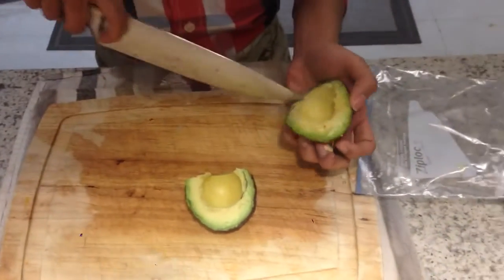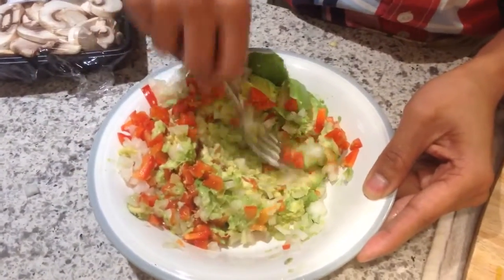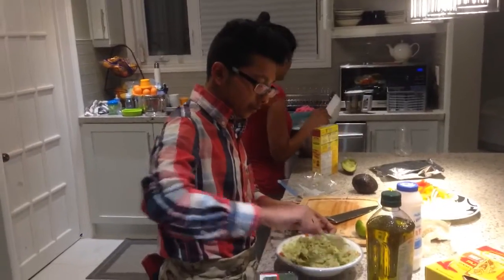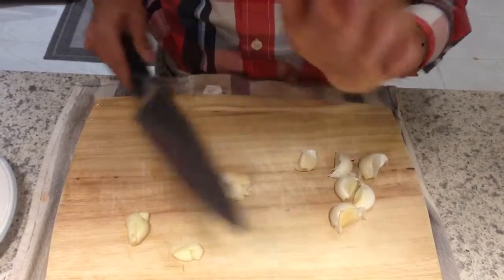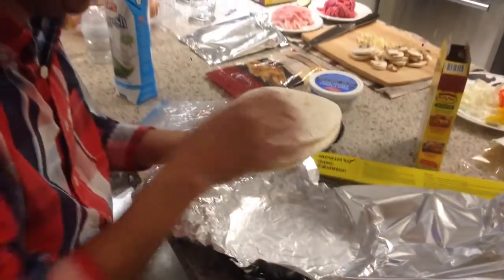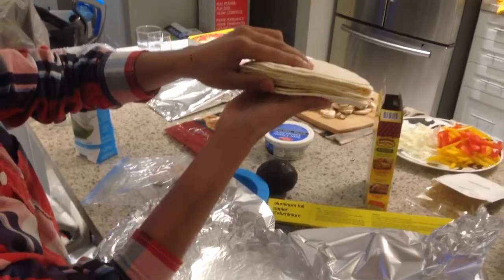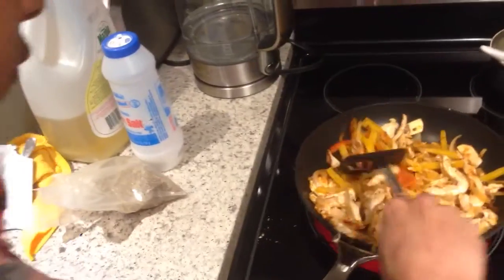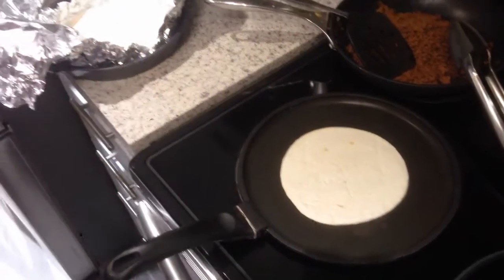Cooking with chef Anosh @the nadarajah's.